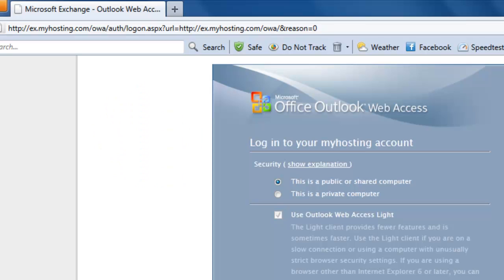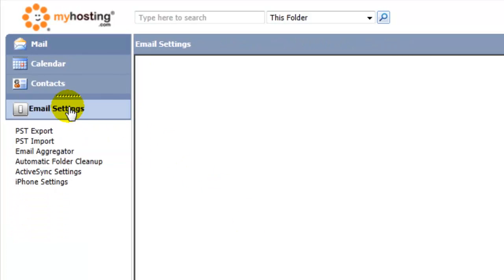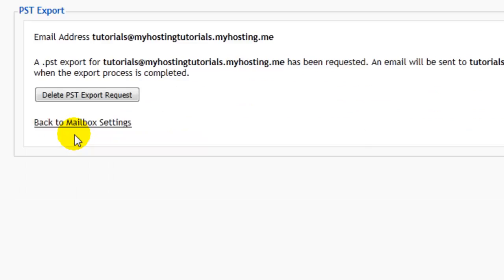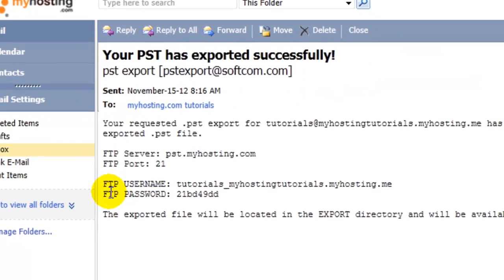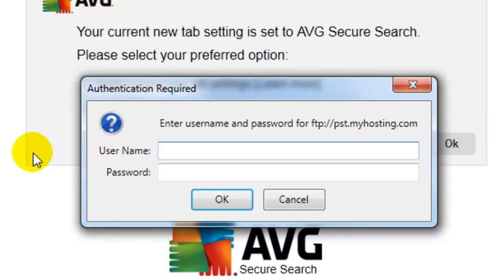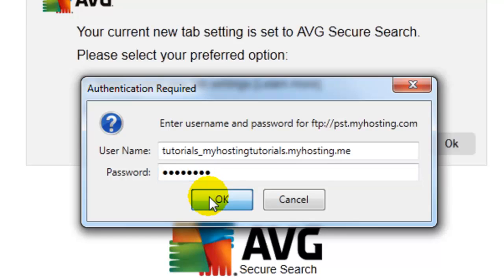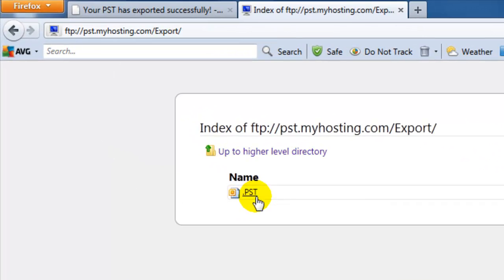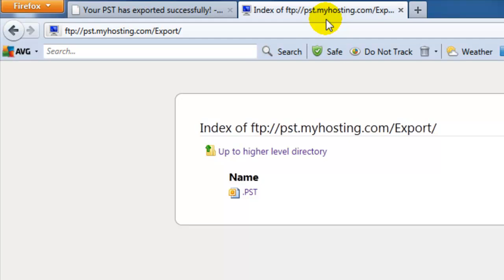myhosting.com onCloud(tm) Mailbox PST Export Tutorial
myhosting.com onCloud Control Panel Tutorial - Your myhosting.com Basic, Mobile and Mobile + Outlook Email Mailbox includes a PST export tool for backing up your entire mailbox to your computer. This tutorial shows how you can access and use this tool.

Web Hosting with Peace Of Mind